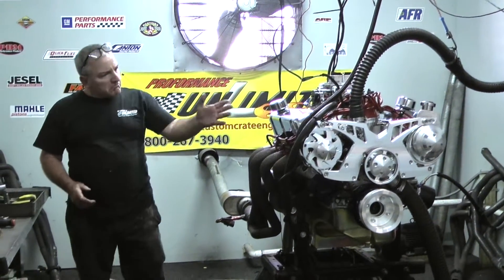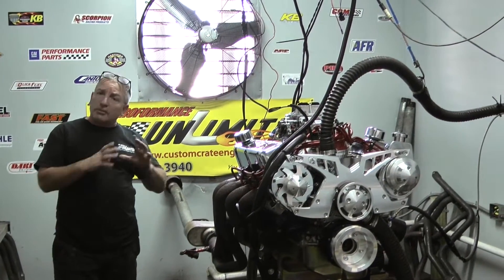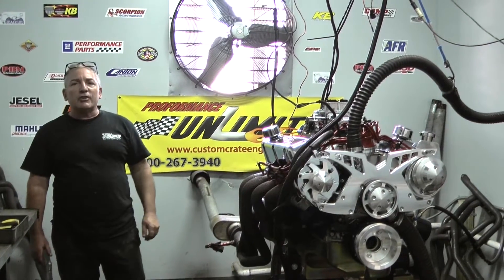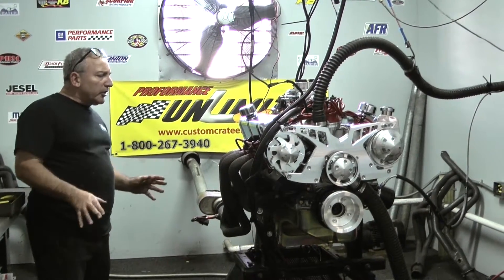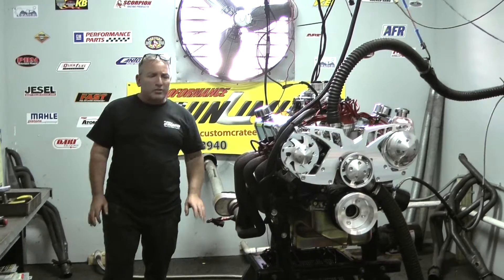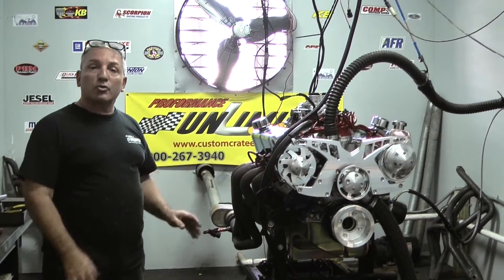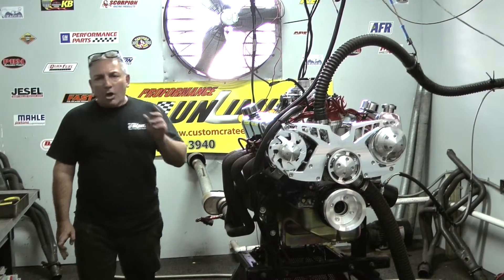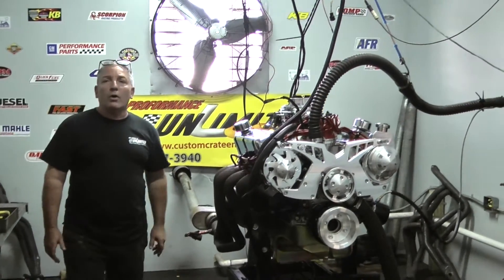SBF 363 Big Bore Stroker Motor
Small block Ford 302 stroker featuring Dart block 4 bolt main 4.125 bore. Engine produces 535 horsepower and 480 ft lbs of torque.  All forged internals with a hydraulic roller cam.  You can view this engine package along with pricing at the following
Engine will be installed into an '85 Ford Mustang.